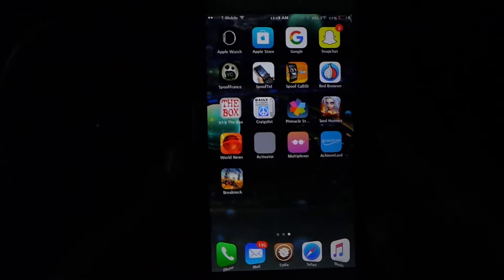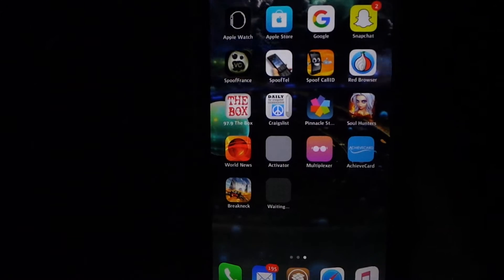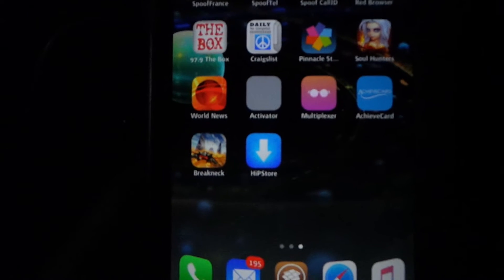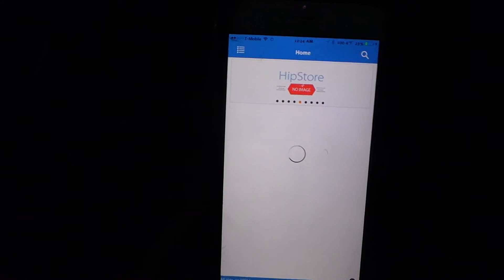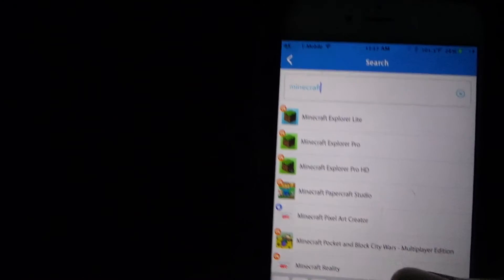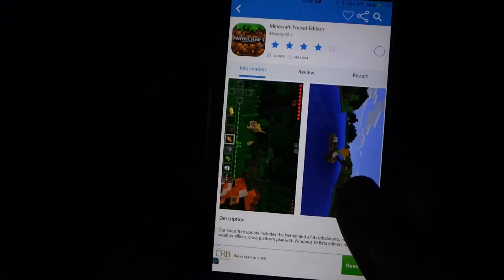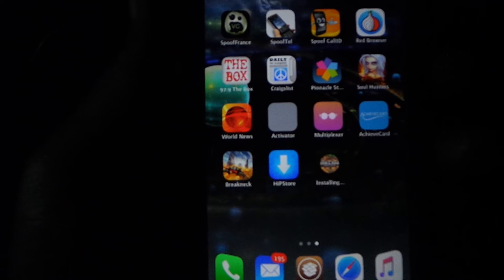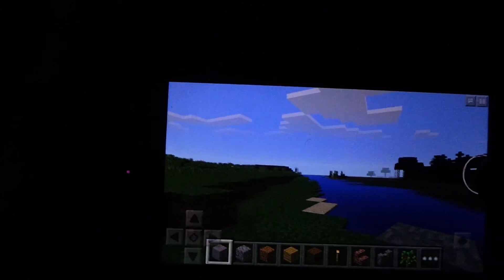How To Download PAID App Store Apps FREE On iOS 9 / 9.0.1 / 9.1 NO JAILBREAK iPhone iPad iPod Touch